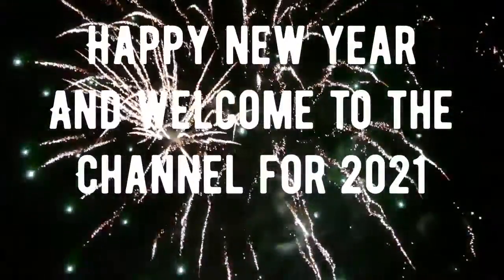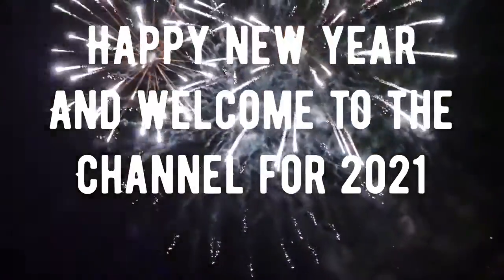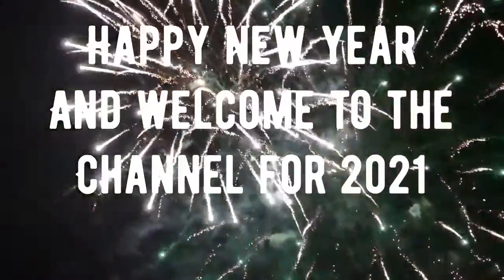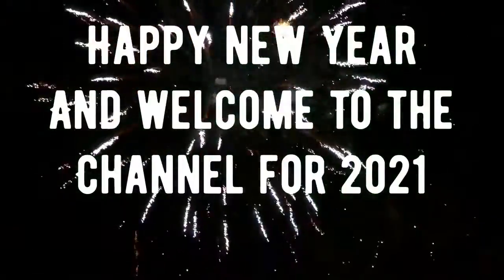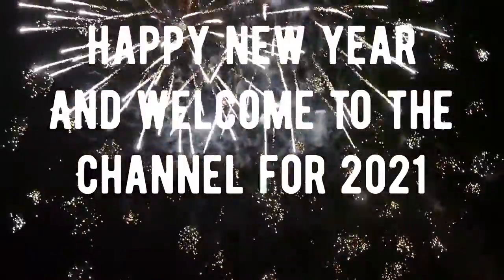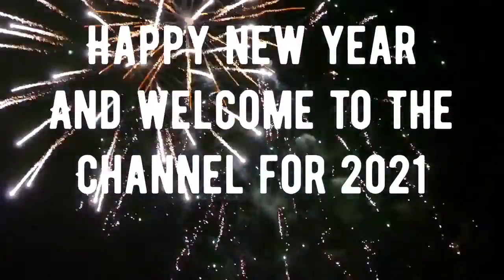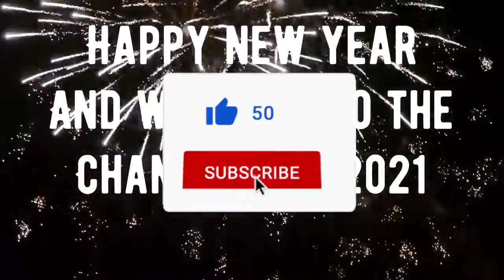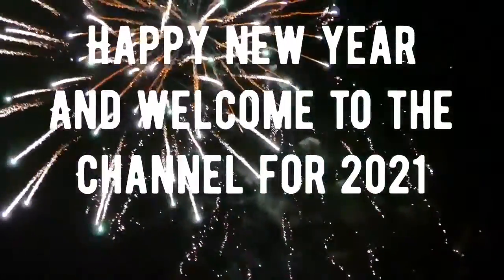LEGO City Street Sweeper Speed build first video of 2021 🎊🎉🎇🎆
Hope you like this speed build / stop motion video